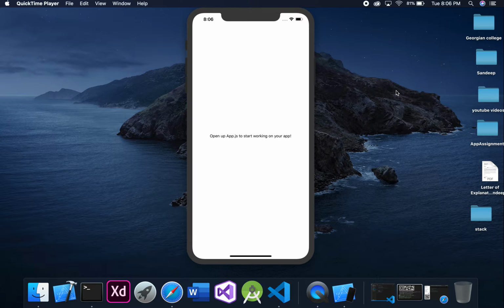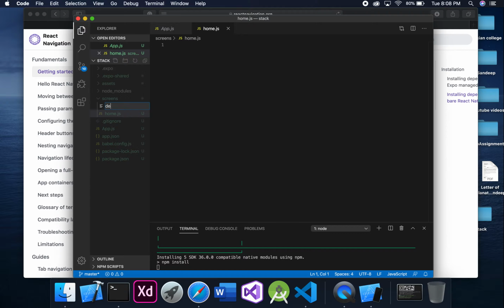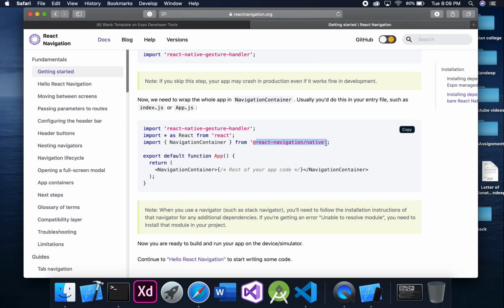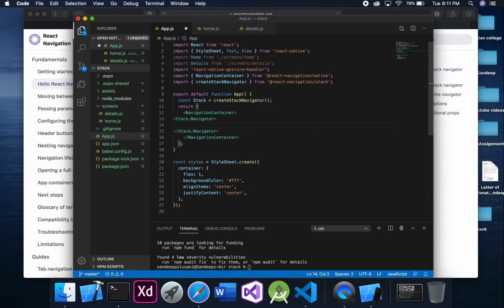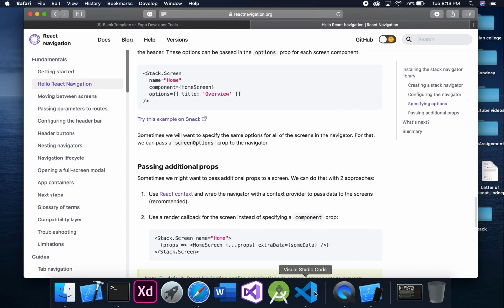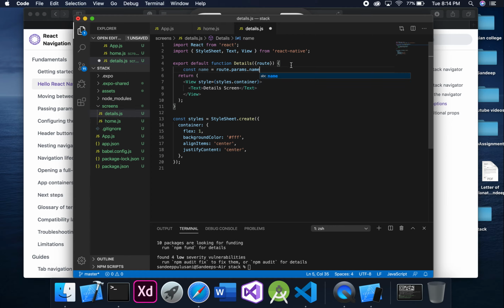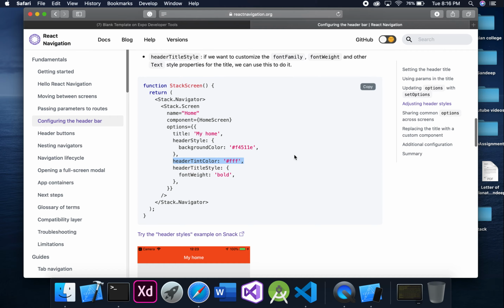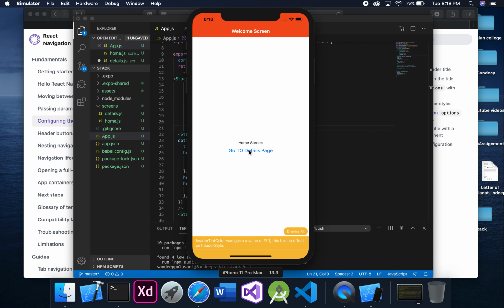Stack Navigation Bar in React Native | React Navigation 5 | By Sandeep Reddy Pulusani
Creating Stack Navigation in React Native version 5 | Expo
Transferring Data between screen
Changing the title background color and text color